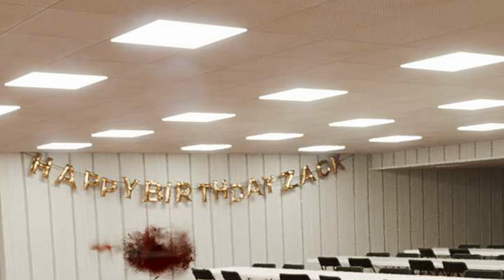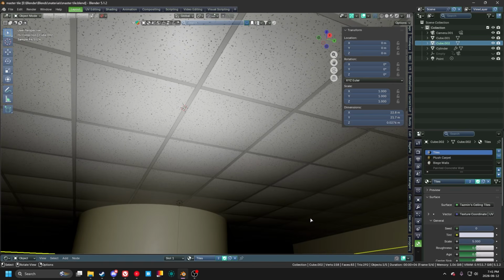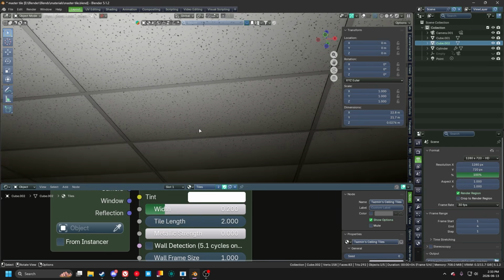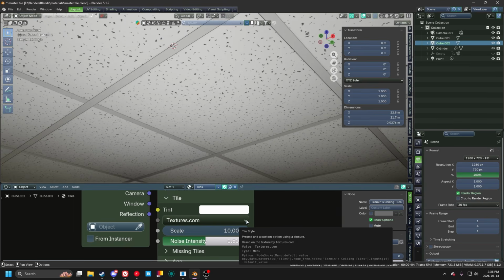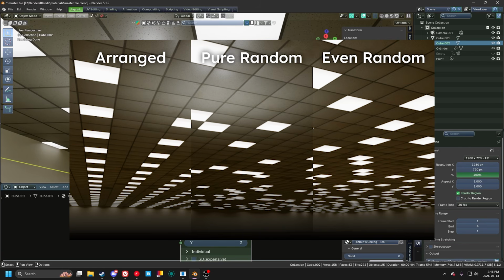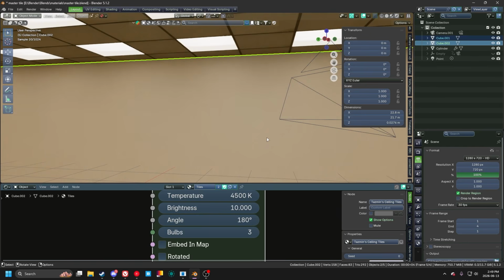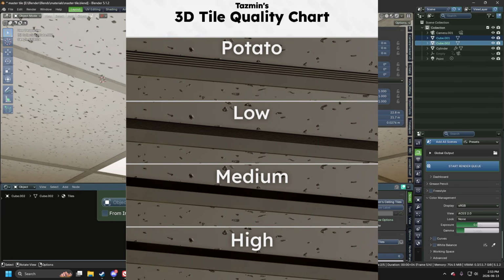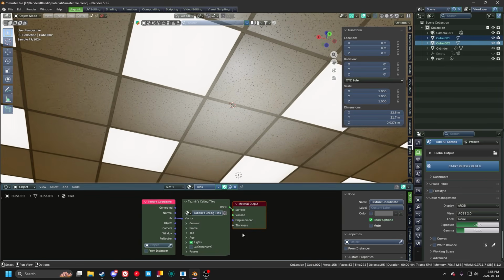The BEST FREE Office Tile Material You’ve NEVER SEEN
This is the best procedural ceiling tiles, ever… probably. at least in material nodes.
Do note that this is only supported in 5.1 and up!

lowk this video was rushed so ignore any weird editing lol

0:00-0:35 Intro
0:35-1:21 What You Get
1:21-1:56 General
1:56-2:59 Frame
2:59-3:57 Tile
3:57-4:11 Age
4:11-6:06 Lights
6:06-7:13 3D Panel
7:13-7:26 Passes
7:26-7:35 Outro